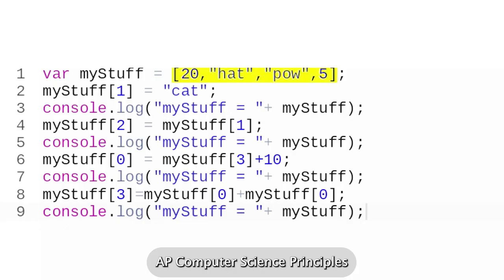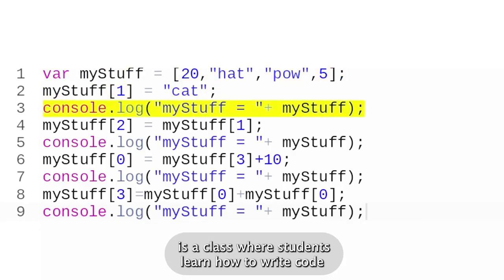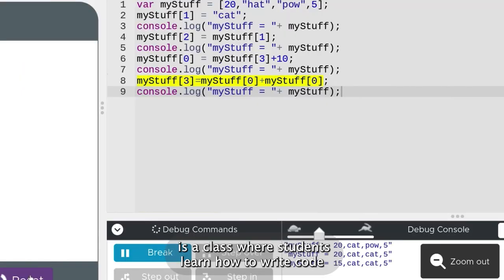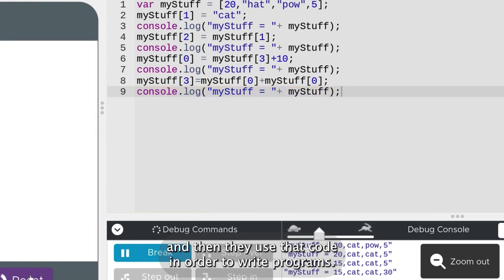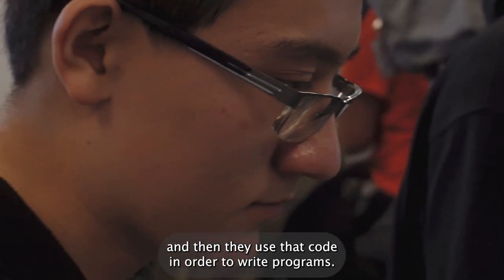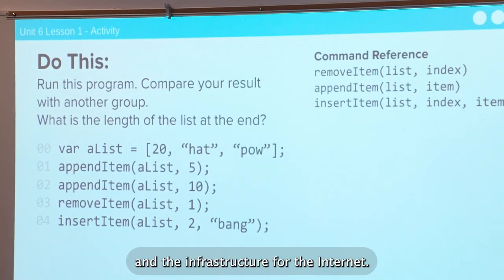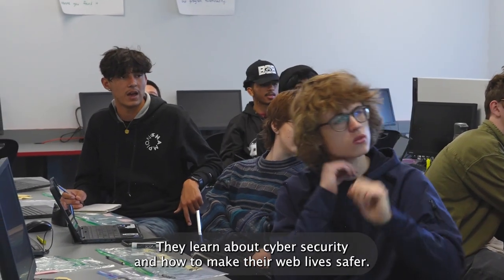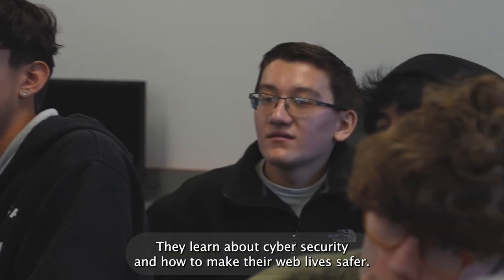Cracking Code: Inside AP Computer Science Principles at Pomona High School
Students unravel the mysteries of coding, algorithms, and cybersecurity in AP Computer Science Principles at Pomona High School. Dive into their journey, discovering how this course goes beyond the basics, shaping future tech leaders.

JPS-TV is the official, Emmy® nominated YouTube channel for the Jefferson County Public Schools Communications Department. Our goal is to feature great stories about great Jeffco kids, teachers and staff who are building bright futures!